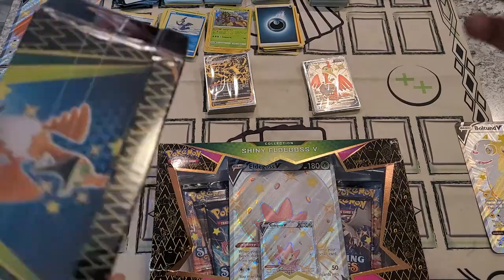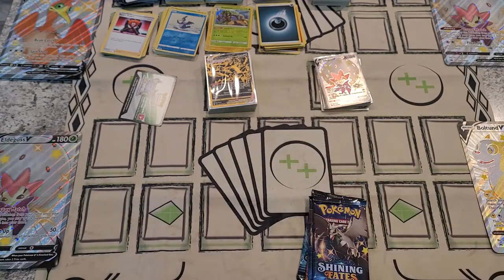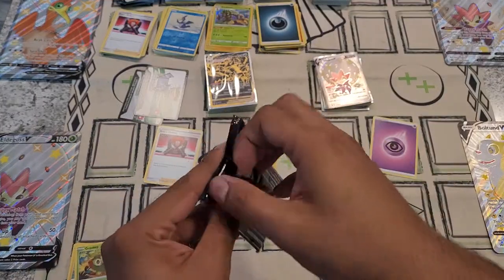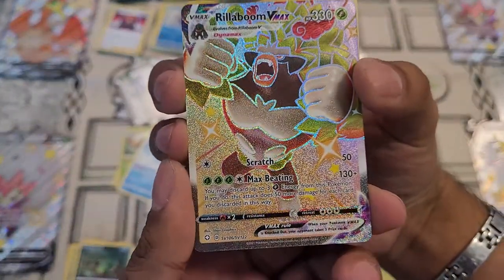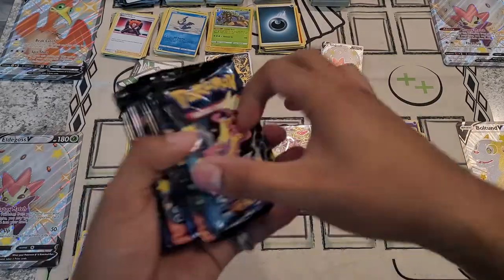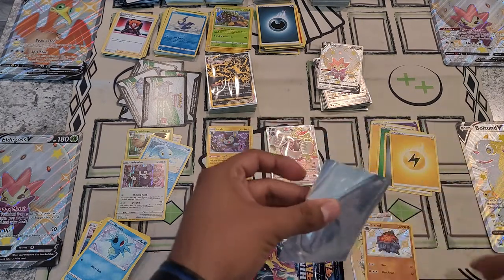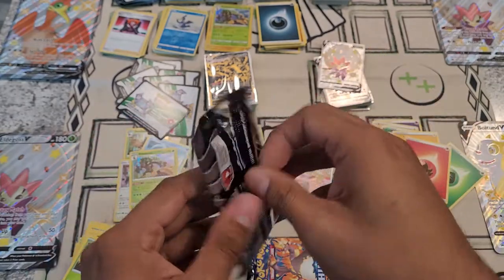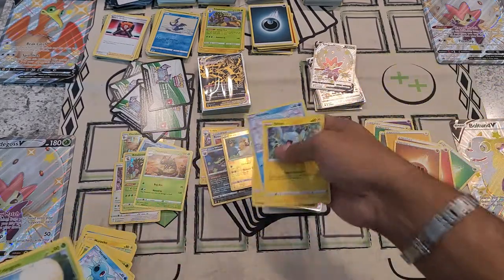Pokémon Shiny Eldegoss V Tin and Collation Box Opening 2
Comment below and let me know what you think, Like the Video, and Subscribe it's much appreciated =) and if you want to try to get some code ring that little bell so you can get some of the TCG online codes for free.

I don't post much of anything on there but that should be changing soon for the Tik Tok at least.

 If you are interested in a product in one of my videos but don't see it on my eBay page, also anyone overseas reaches out to me on my email as well if you are interested in anything and we can try to work out =) always glad to do business with anyone and everyone!